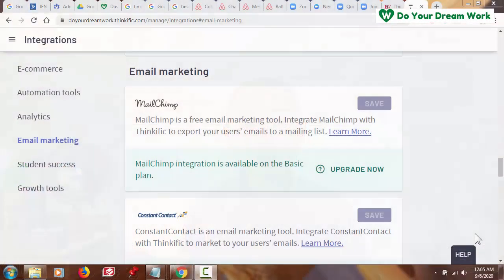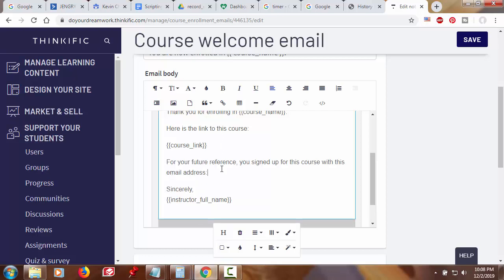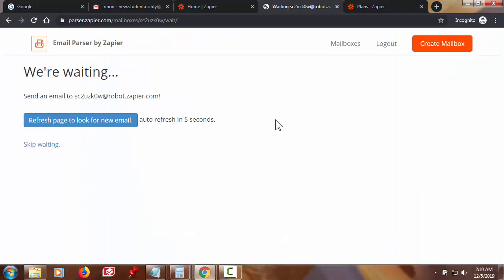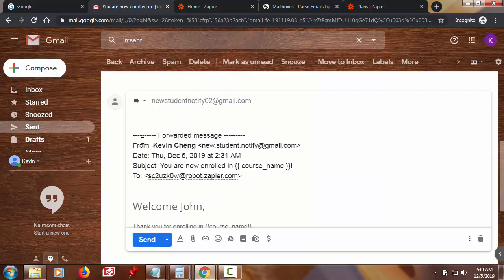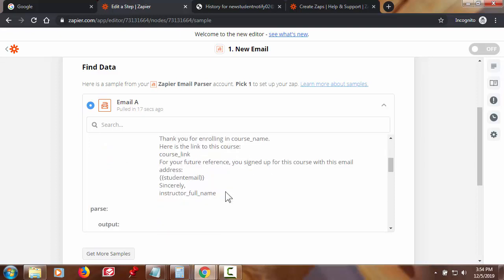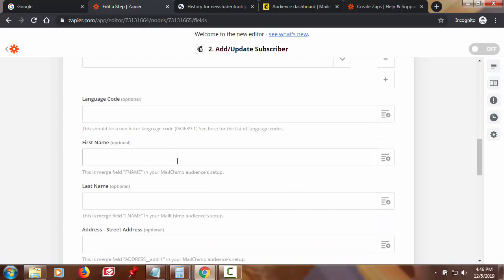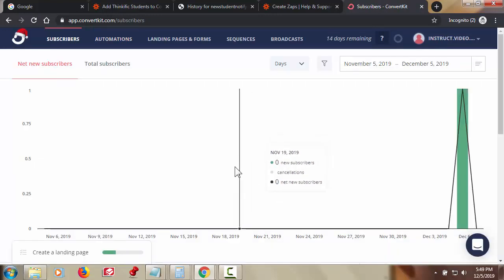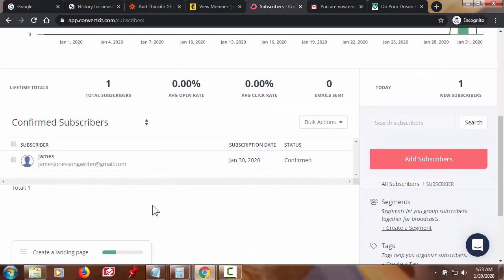Thinkific Tutorial - Add New Students to Your Email List On FREE PLAN - No Upgrading Required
THINKIFIC TUTORIAL - ADD NEW STUDENTS TO YOUR EMAIL LIST ON FREE PLAN - NO UPGRADING REQUIRED / Being able to automatically add a newly enrolled Thinkific student to your email list is useful for many purposes, including triggering the sending of a student onboarding email sequence, or a coupon code for your follow-on course. And simply adding that student to a customers/students email list is powerful, since you can message students in a different way than audience members who have yet to purchase.

But unless you upgrade to a paid Thinkific plan, you won’t be able to use Zapier, a highly versatile automation tool, to automatically add your new student to your email list.

No worries, though, because in this video, I’ll show you a way to add your new student’s info (email address, first and last names) to an email list within the ActiveCampaign email marketing service - and all you need is just to be on Thinkific’s FREE PLAN!

So, no upgrading to a paid plan is required. And I’ll walk you through, step by step, how to do this in the video.

And I even test the entire flow from when someone signs up for the course to their info being added onto my email list within ActiveCampaign - so you’ll see that everything I’ve walked you through works as expected.

So if you simply follow along with this video and take these same steps, by this video's end you will have set up this capability to message your newly enrolled students in a targeted way that caters specifically to their needs.

If you have questions about anything that I walked through in the video, don’t hesitate to ask. Just ask away in the comment section below this video.

YOU MIGHT ALSO BE INTERESTED IN:

Thinkific vs Podia (2022): Pricing, Free Plan Features, Student Payment Options, Email Marketing, and More

Thinkific vs Podia (2022): Can You Blog on Course Platform, Drip Lessons, Use Zapier, and More

How to Create Your Online Course on Thinkific (Step By Step on Free Plan):

Thinkific vs Teachable - Comparing These Online Course Platforms on Costs and
Payouts:

Thinkific vs Teachable - How They Compare on Key Features for Online Course
Creators:

FREE RESOURCES:

For the nitty-gritty tasks in creating the content for your online courses, like:

--Recording your computer screen while showing how to do something
--Recording yourself talking on camera
--Editing your recorded footage
--Creating workbooks, worksheets, quizzes, etc for your students
--Putting your course content onto a hosted platform and making your course units look and function the way you would want

... you'll need a set of easy-to-use, reliable tech tools to get all these tasks done - efficiently and done well.

If you're not sure which tech tool to use - or if you're wondering if there's a better tool than the one you're currently using - then I've got a FREE resource that's tailor-made for you:

"9 Awesome Tech Tools for Creating Your Online Courses" - FREE Guide

In this guide, I tell you the EXACT tools that I use to create the different types of content for my online courses, what some of their most useful features are, as well as my insights on how to best use these tools to get the results you want.

I've been using most of these tools for years now, and believe they are some of the best tools out there for doing the key tasks in creating your online courses.

Download your FREE '9 Awesome Tech Tools for Creating Your Online Courses' Guide at:

Be sure to subscribe to this channel for more helpful videos on a regular basis covering tech tutorials, reviews, strategies, and tips to help you overcome the tech challenges in creating and selling online courses.